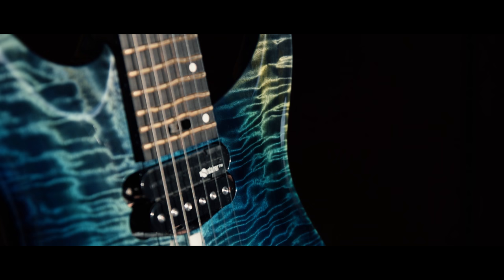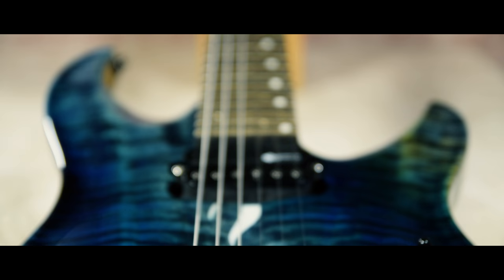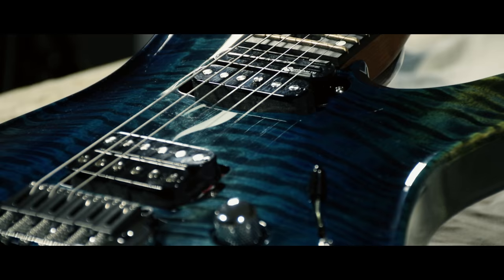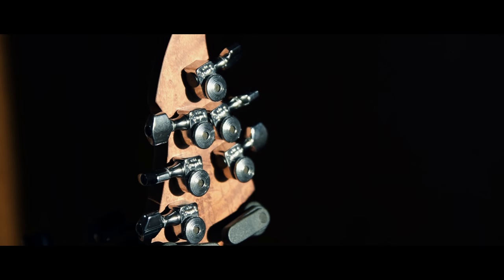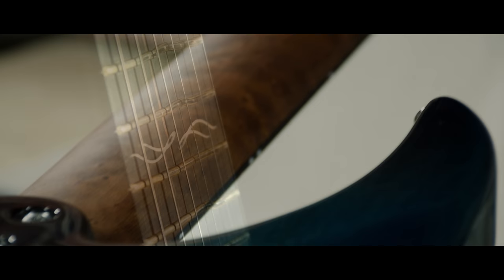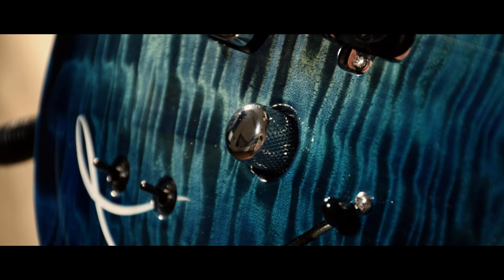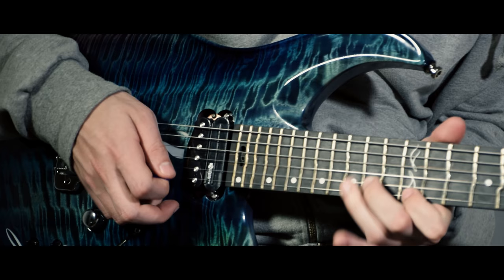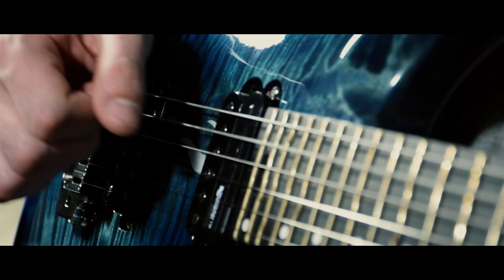Claudio Pietronik - GNG Brea PK6 - TTS DEMO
Hello guys!
Here's the very first demo of my brand new guitar Brea PK6 TTS (True Temperament and Fernandes Sustainer).

Special thanks to Giulio Negrini for this amazing creation and to Andrea Bana Anastasi for mix, mastering and video production.

Original track composed by me and Andrea Bana Anastasi licensed by Jamtrackcentral.com